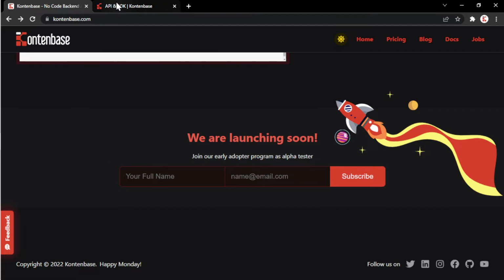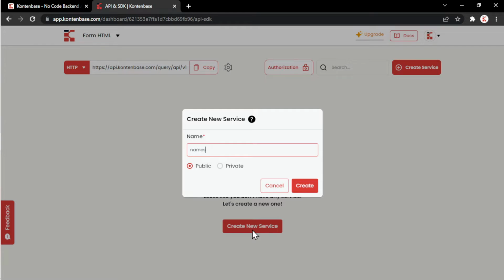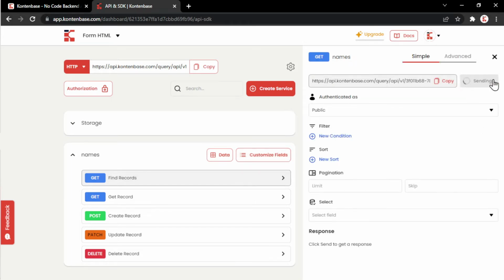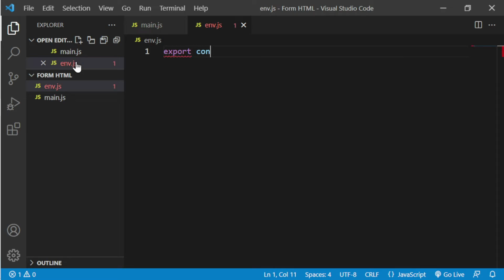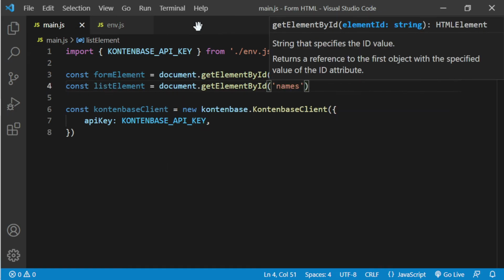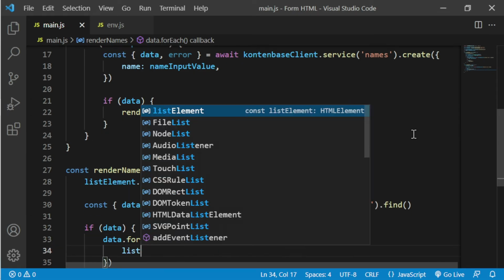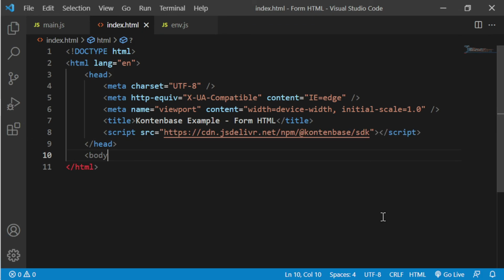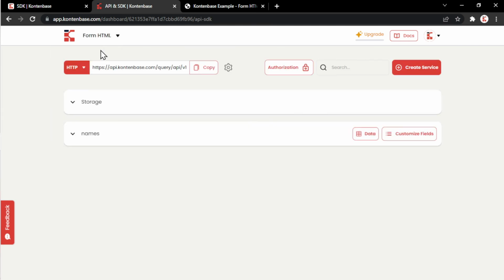Kontenbase - Alpha - Plain Form HTML with Kontenbase SDK via CDN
Form HTML is a very simple full-stack app example using Kontenbase SDK via CDN.

This tutorial is using the Kontenbase Alpha release/version. So things might be updated a lot in the future!

Interested? then confirm your email and fill out the developer survey to get invited.